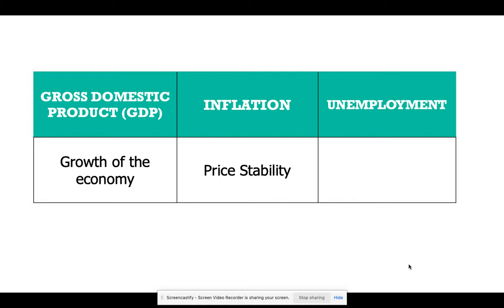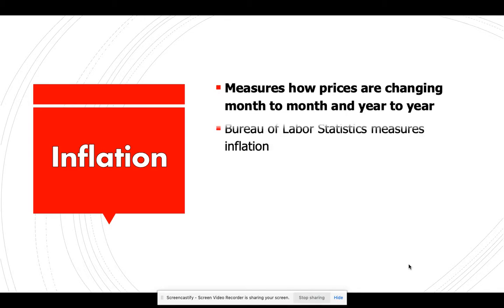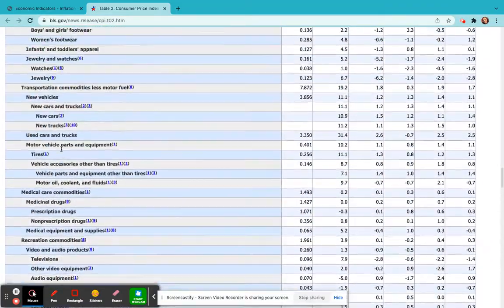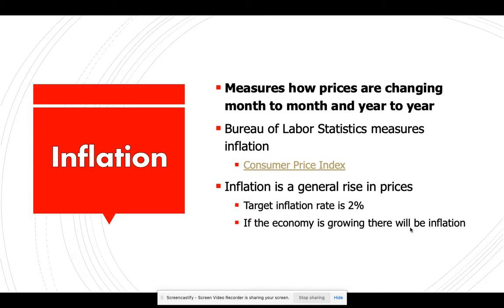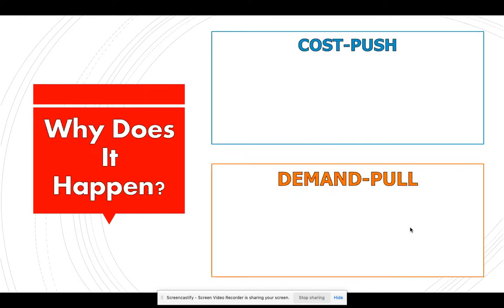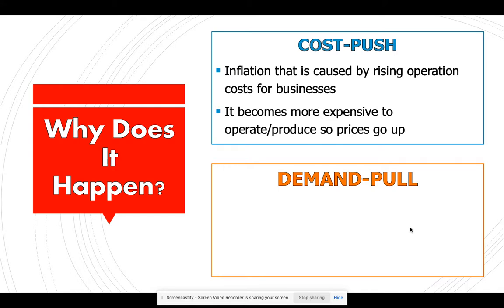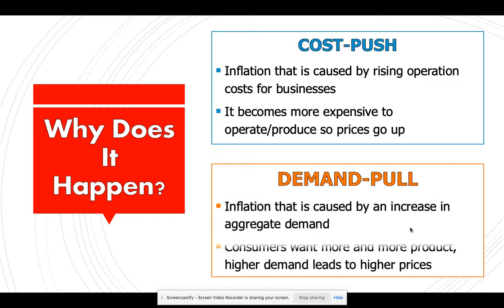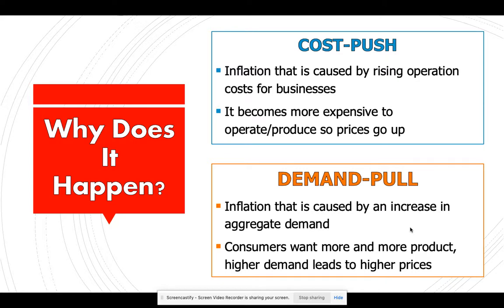Inflation - part 1